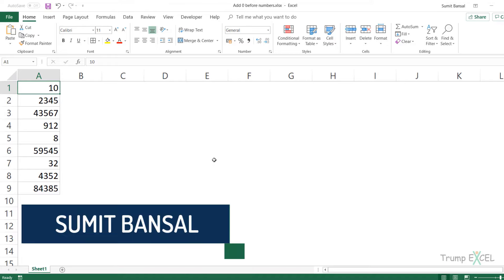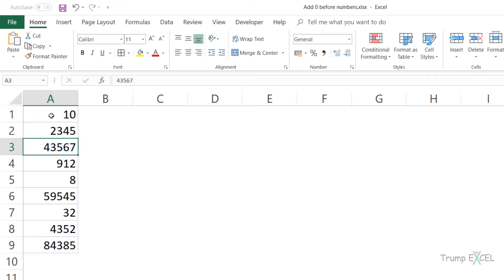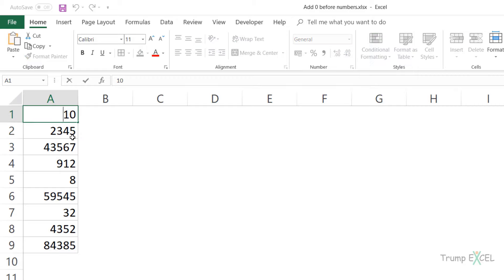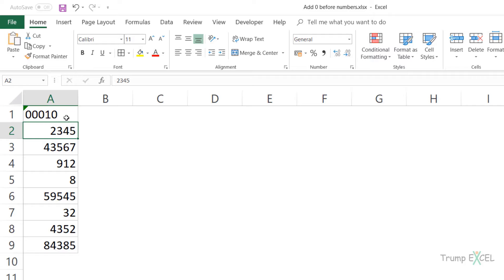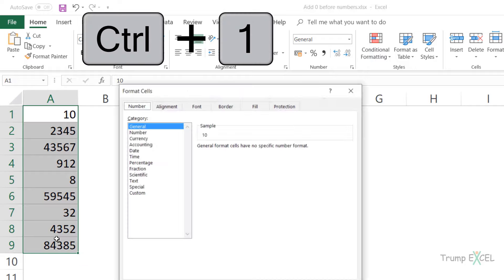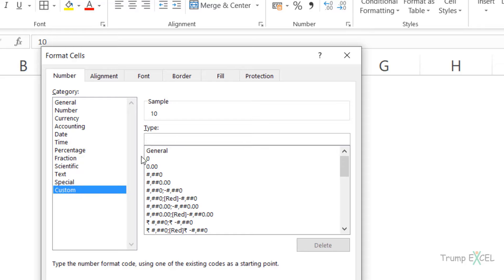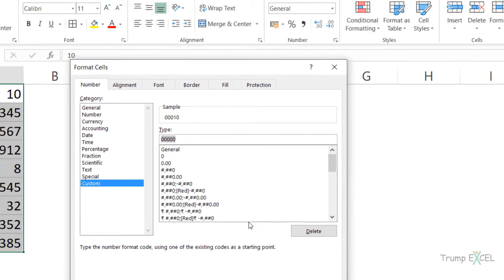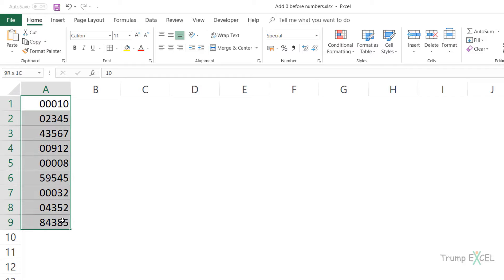How to Add 0 Before a Number in Excel (No formula or VBA needed)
In this video, I will show you how to add a 0 (or multiple zeros) before a number in Excel.

When you add a 0 before a number in Excel, it would automatically be removed. For example, if you enter 010, Excel would remove the 0 and make it 10.

This may be needed if you have data such as zip codes or employee ids and you want to make all these of consistent length.

You can use Custom Number formatting to specify how long you want a number to be. For example, if you want all the numbers to ve five-digit long, you can make the custom format as 00000

This will make sure that your numbers are at least five-digit long.

This video is a part of my 'Excel is two-minute' series, where I share simple and quick tips to help you speed up your work and be more efficient